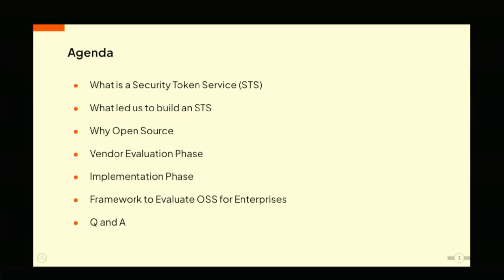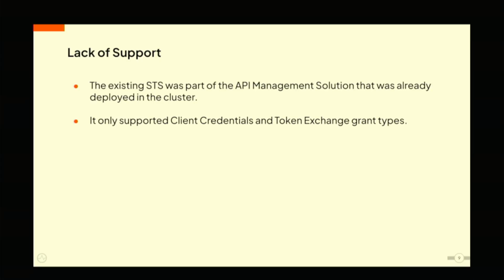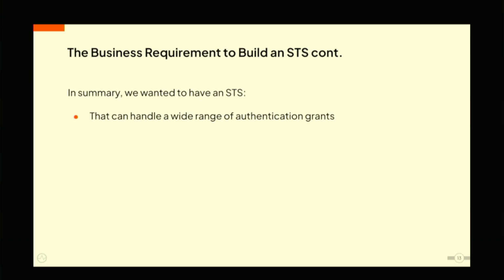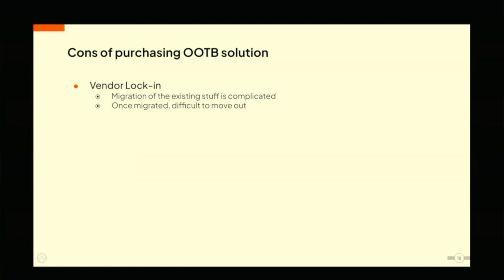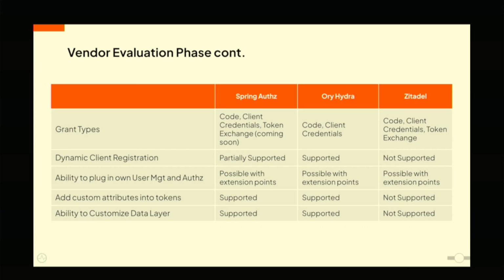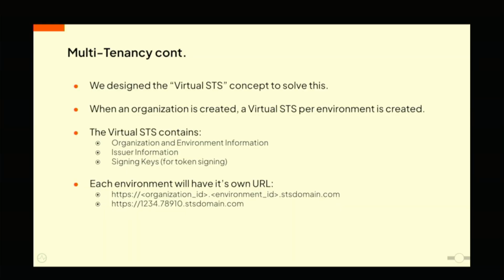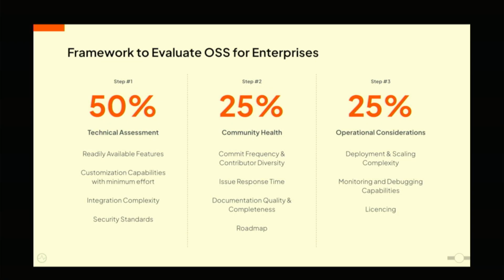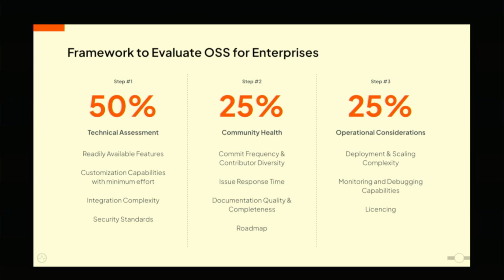Building a Secure Token Service for Millions with Spring Authorization Server